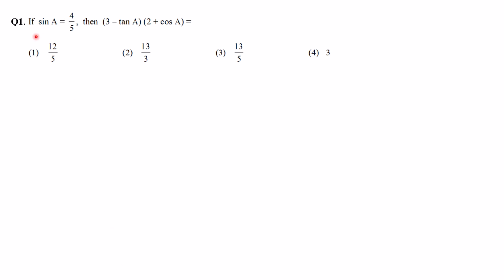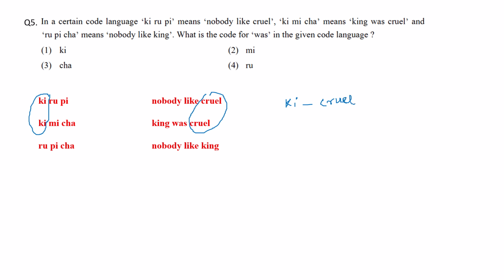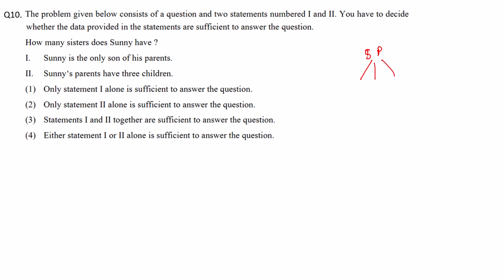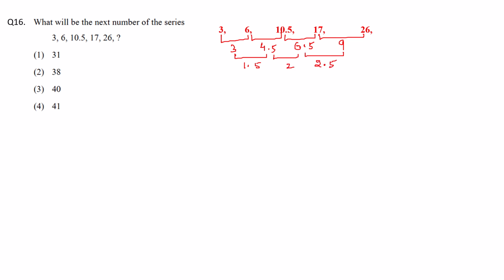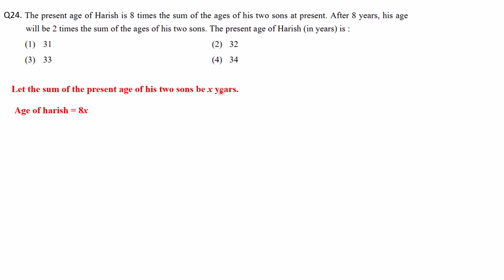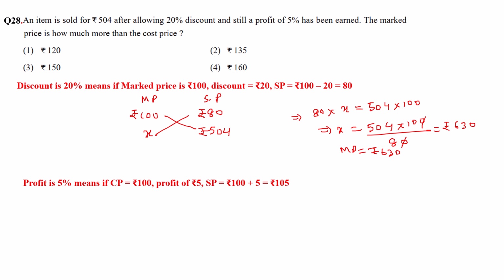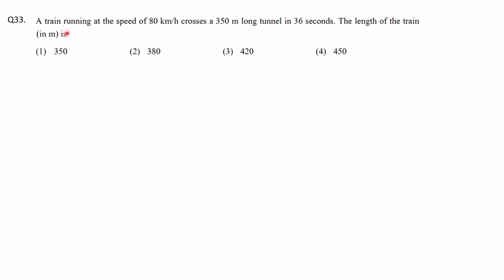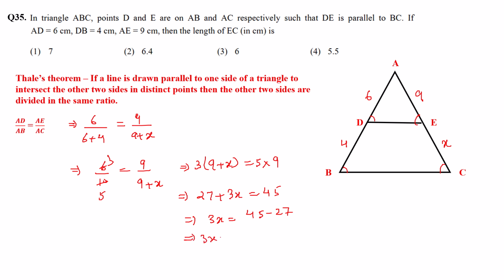CUET GAT PYQ'S 2025 - GENERAL APTITUDE/VERBAL/LOGICAL REASONING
CUET UG 2025 |APTITUDE AND LOGICAL REASONING | PYQ SOLVED IN DETAIL | SHORT TRICKS | CUET GAT PYQs
cuet pyq
cuet aptitude questions
Logical reasoning questions
Quantitative aptitude questions